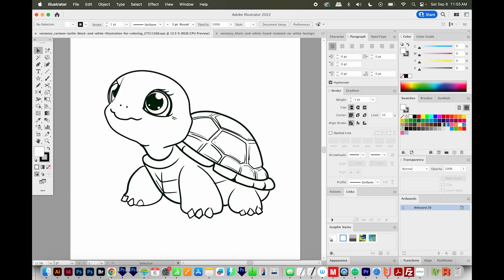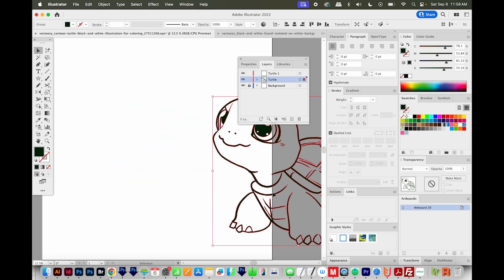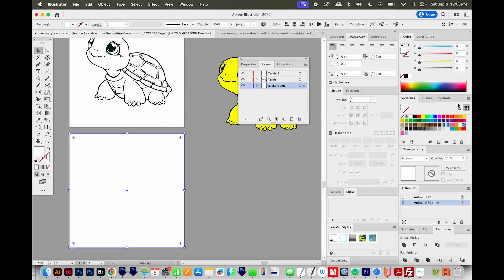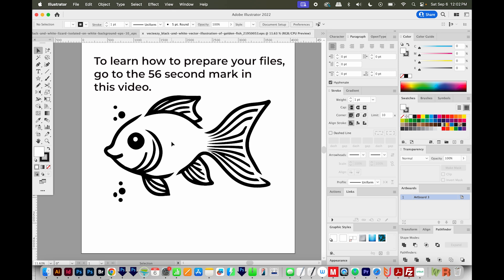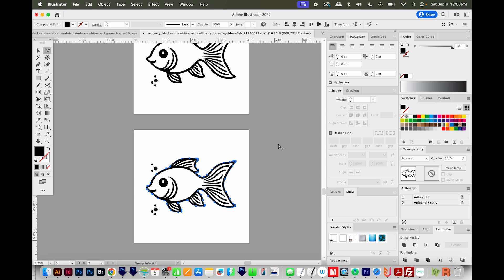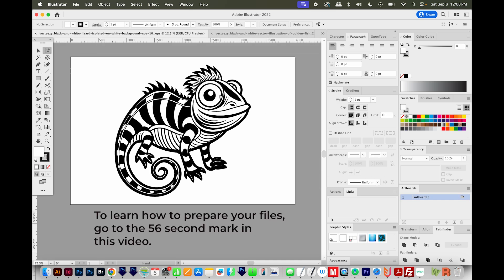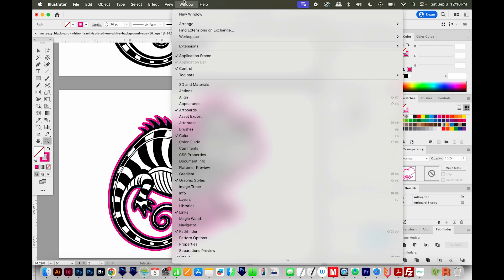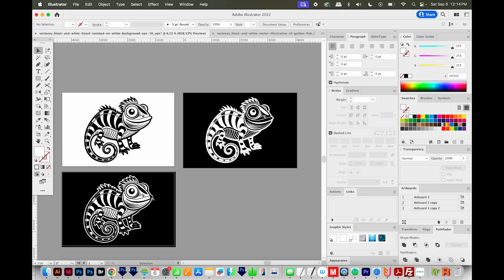How to Invert your Artwork for a Dark or Black Background in Adobe Illustrator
PLEASE don't just change all the white to black! There are better ways. :)